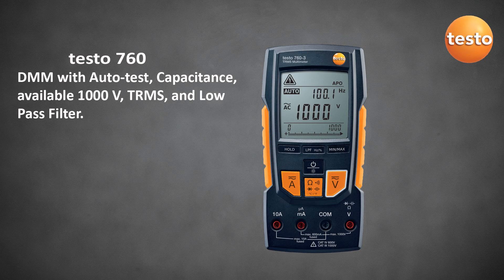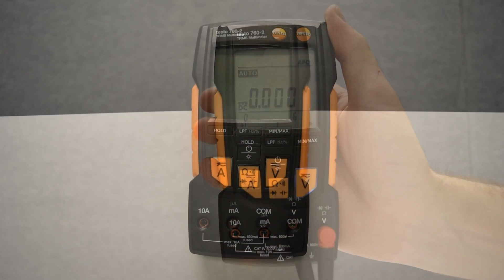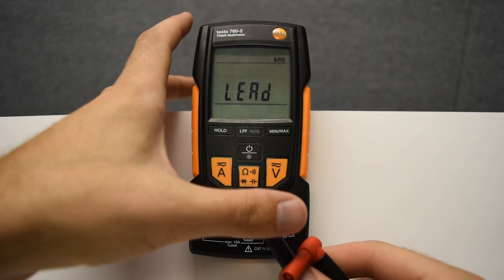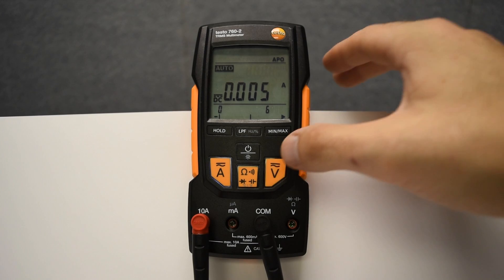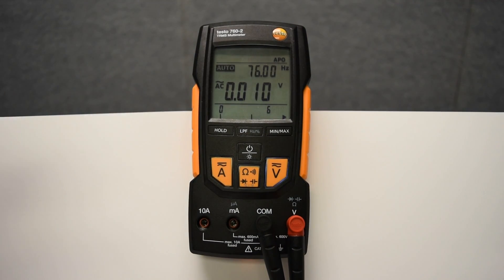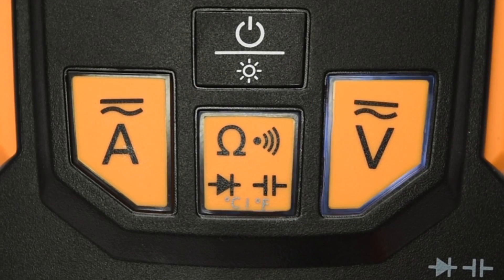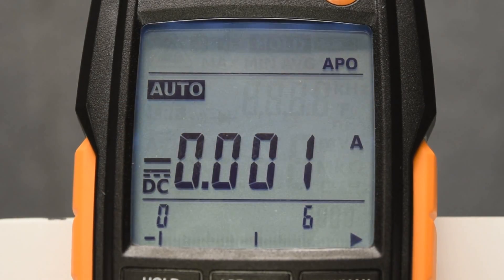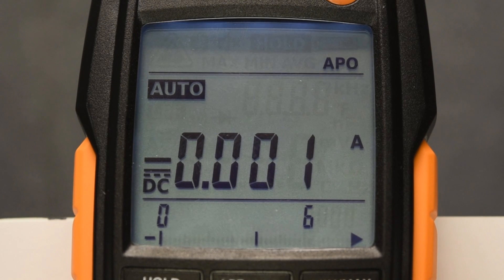Introduction to the testo 760 Digital Multimeter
The testo 760 series is the perfect tool to handle any of your electrical measurement needs. It’s exclusive auto test-setup feature detects your lead connection and prevents switching between volts and amps to prevent damage if the leads aren’t in the proper sockets.